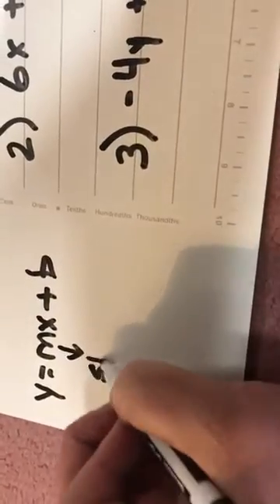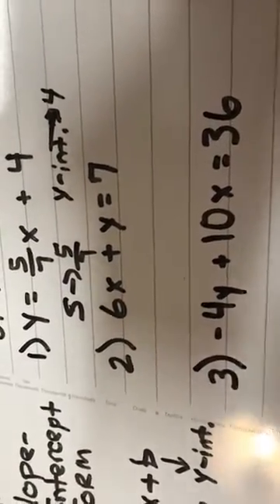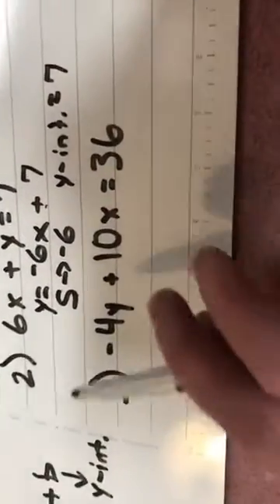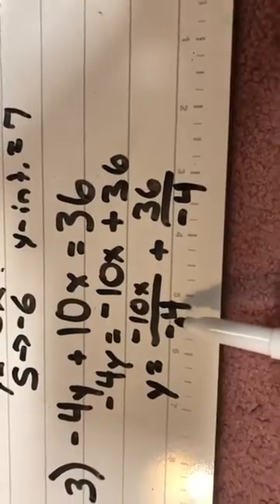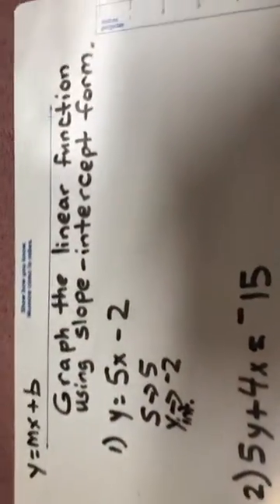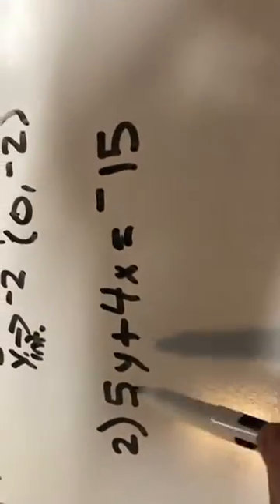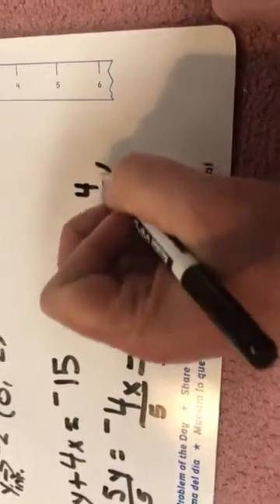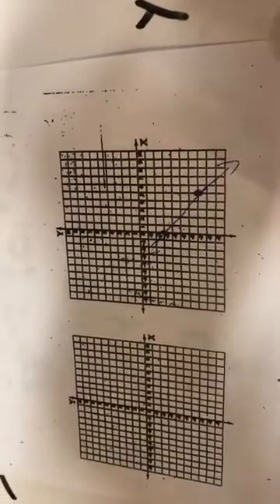Slope-intercept form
This is another video tutorial about how to work with equations in slope-intercept form.